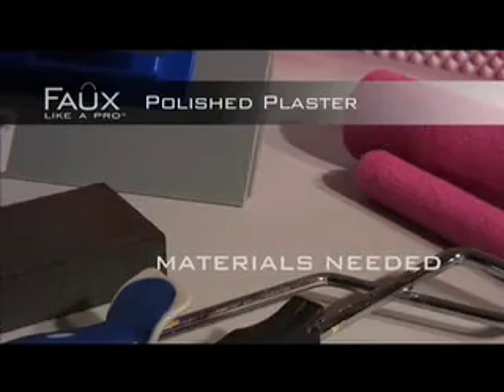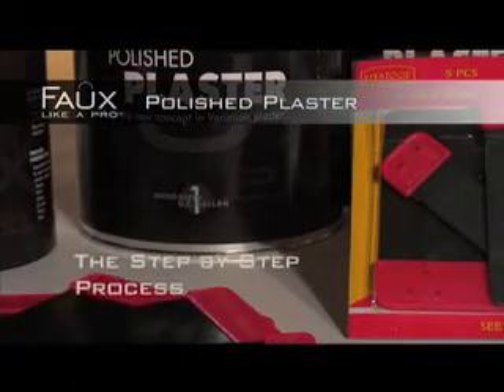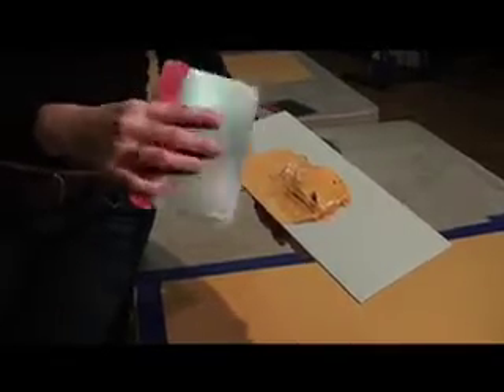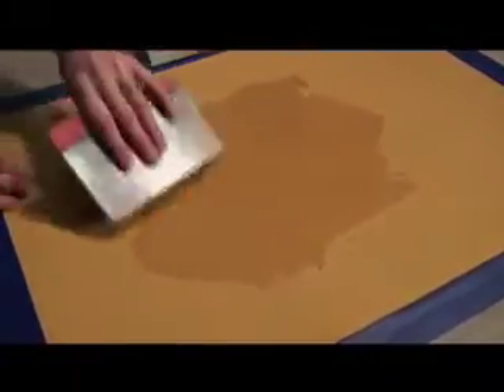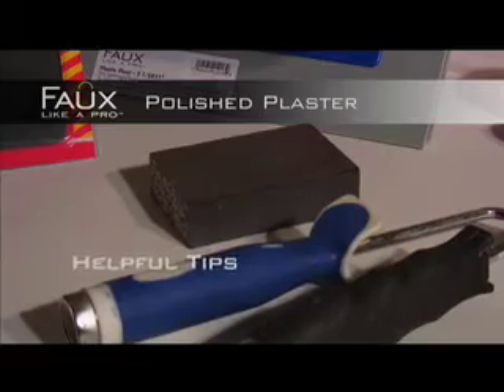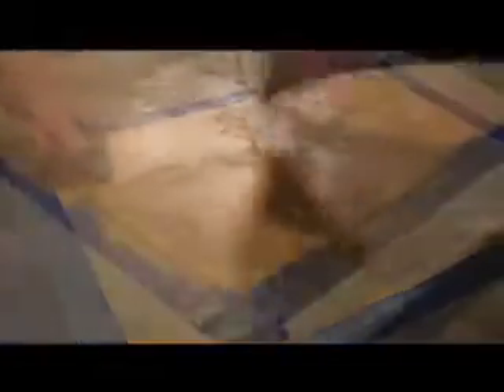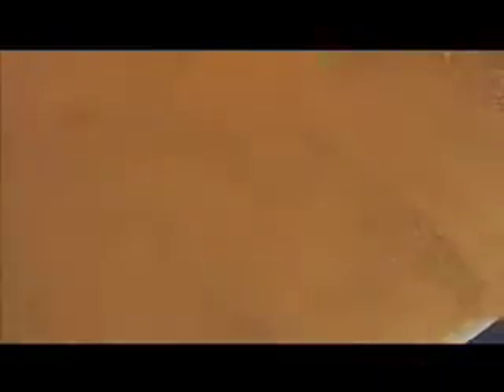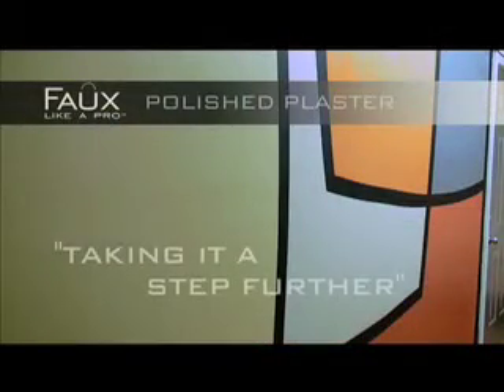Faux Like A Pro- POLISHED PLASTER TRAINING VIDEO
Shot on a Sony HD DV Camera
Directed and Edited by Ben Chou
Produced and Written by Mark and Sandra London

An online training video learning the Faux finishing techinques of Venetian plaster using Faux Like A PRO Products